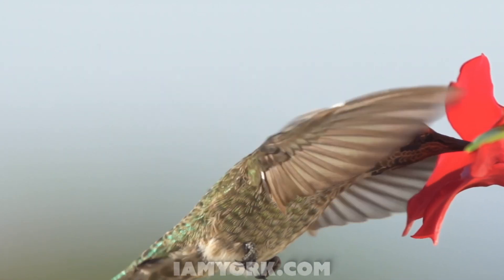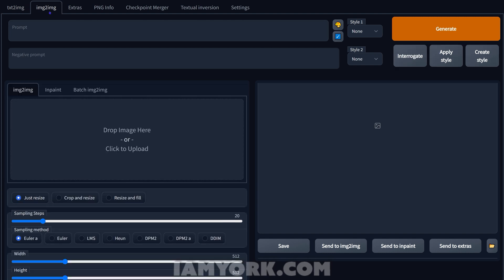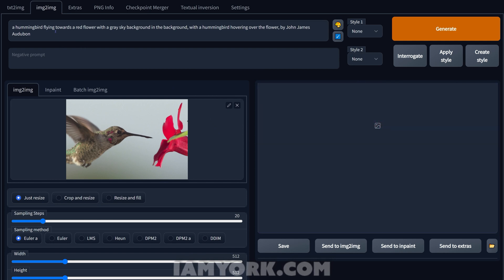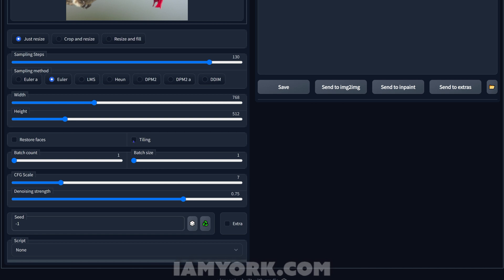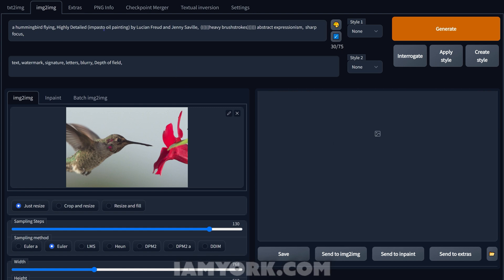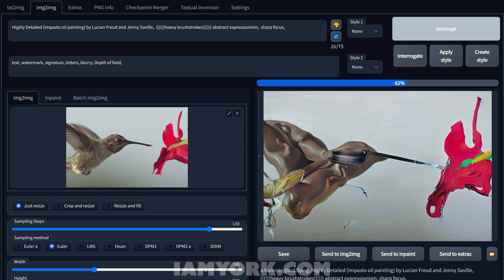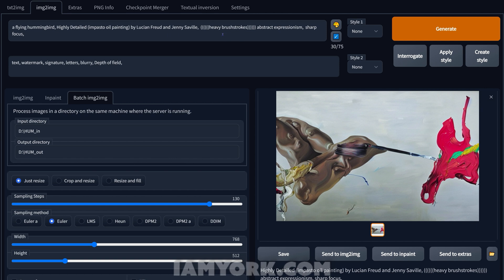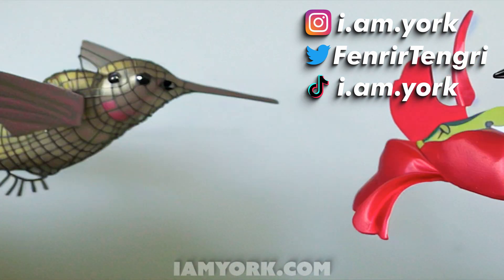How To Run img2img Video Input Stable Diffusion AI for FREE Locally Using a Desktop or Laptop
Video Input has always been my favorite feature in AI and I have been meaning to run Stable Diffusion locally for a while... I finally was motivated to do so... This is how I simulate the same actions used in Google Colab notebooks to use Video Input FREE in a browser and running all the AI models locally on my computer... I will still be using Colab Notebooks despite the new computing units format but I hope to also try to show everyone in the AI Art & Anime community some unique techniques running locally as well... Enjoy...

    We appreciate any support as this channel is 100% funded by independent artists and channel memberships donating their time and patience to making everything you see and enjoy on this channel...

Are you a true fan of the channel and want to show your support in a fashionable way? Look no further! Introducing the official CSMS Logo shirt, now available in my arts for charity shop: GET ONE

iamYork has also launched a limited clothing line where ALL PROFITS
go to independent artists: PLEASE INDULGE

***Here is the link Aitrepreneur's Video that will tell you

iamYork Imagery is a boutique Design, Animation, and Visual Effects studio in Hell's kitchen, New York city created by Nicolas Fenrir Tengri, a mixed media artist, animator and anti-designer...

How to Use Video Input in Stable Diffusion Animating over video using the Deforum Colab Notebook

If you're interested in learning what EVERY SETTING in the Deforum Stable Diffusion Notebook does I made this explaining all of the settings with visual examples

All Audio for this Tutorial has been professionally transcribed by a human Film Editor using Adobe Premiere Pro... so in other words...
             Closed Captions for this video are 100% accurate...

What is stable diffusion AI?
Stable Diffusion is a machine learning, text-to-image model to generate digital images from natural language descriptions. The underlying approach was developed at LMU Munich and then extended by a collaboration of StabilityAI, LMU, and Runway with support from EleutherAI and LAION...

Special Thanks to:
Enigmatic_E
Nerdy Rodent
Aitreprenuer

Stable Diffusion by Robin Rombach, Andreas Blattmann, Dominik Lorenz, Patrick Esser, Björn Ommer and the Stability.ai Team.
       K Diffusion by Katherine Crowson. and HuggingFace.

     If you have red this far down I appreciate you... We put a lot of time into making everything on this channel and it is people like you that help us keep going...  Thanks again from the bottom of our blood-pumping chest devices...

... Nick Tengri & Rick York ...
: Common Sense Made Simple :

Chapters : Time Stamps:

0:00 - Initiation:
0:09 - Synopsis:
1:15 - Inception:
07:24 - Generate:
08:10 - Exodus: